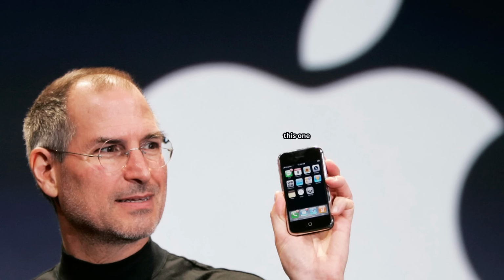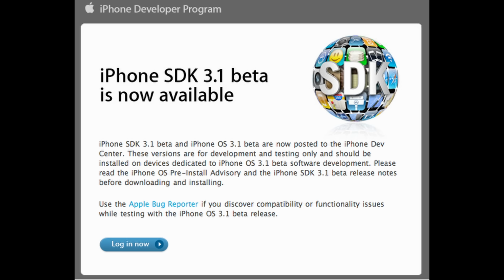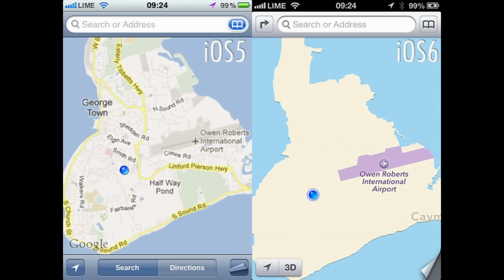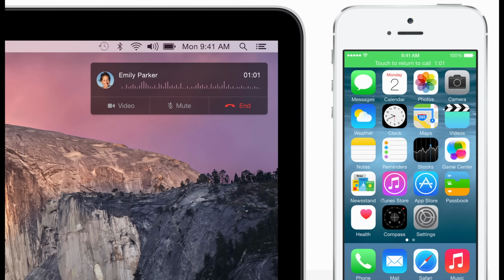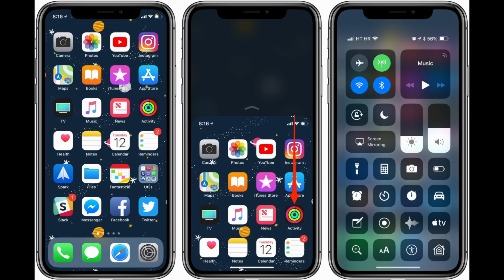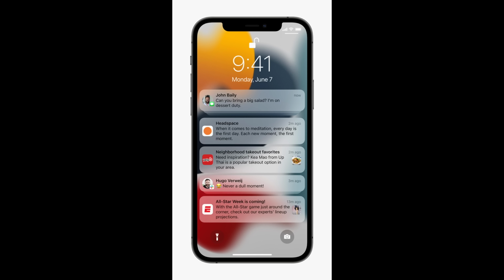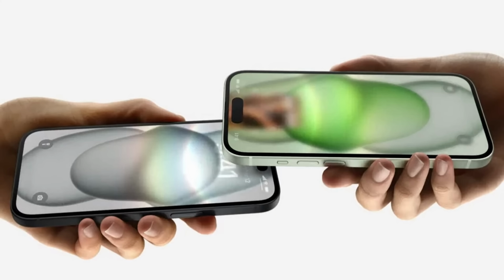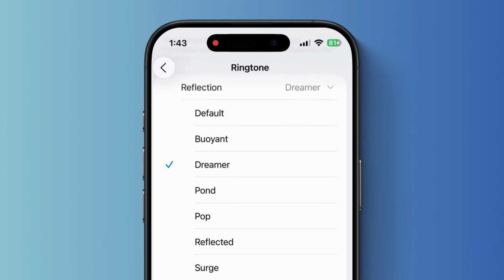Every iOS Version Explained in 10 Minutes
cool details for every iOS version, from iPhone OS 1 to iOS 26